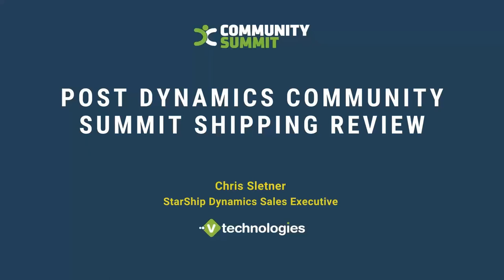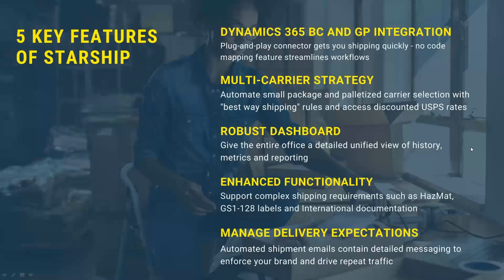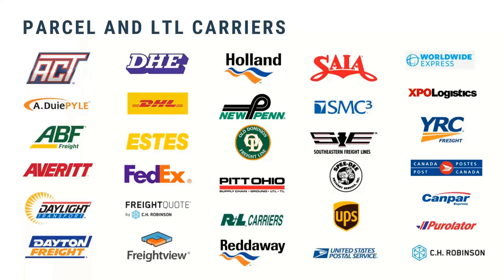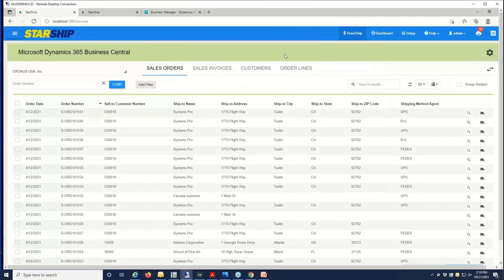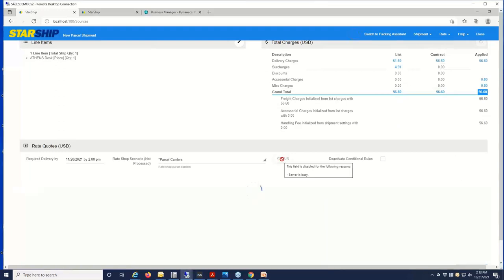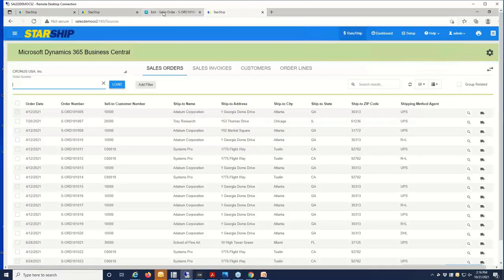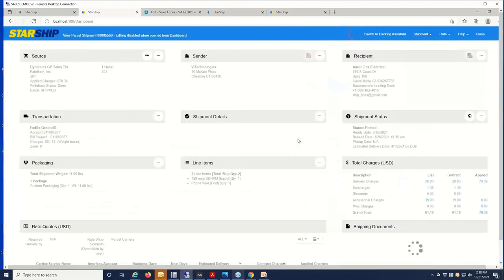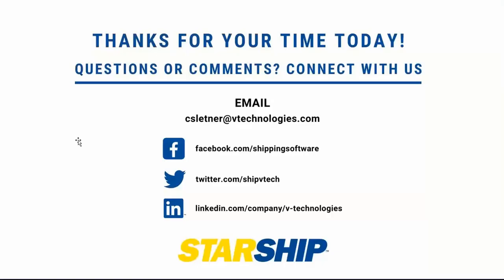Post Dynamics Community Summit NA Shipping Review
Learn how StarShip can help you increase profits, lower costs and supercharge your shipping!

During this webinar you'll learn 5 key features:
-StarShip's advanced 365 BC and GP integration
  No code mapping feature to automate workflows
-Rate shop and ship small package and pallets from inside Sales Order
-Access a unified view of shipping history, metrics and reporting
-Supports complex shipping requirements like HazMat, GS1-128 labels plus automating LTL and international documentation
-Simplify shipping with flexible deployment options, on-prem or in the cloud!